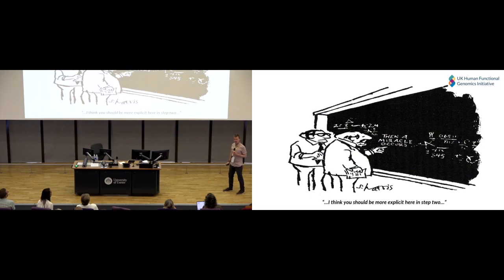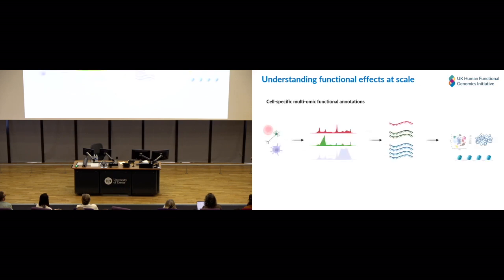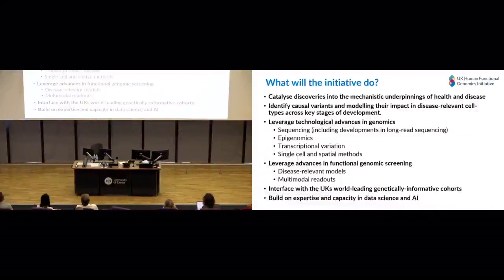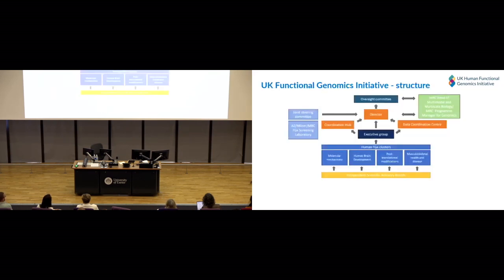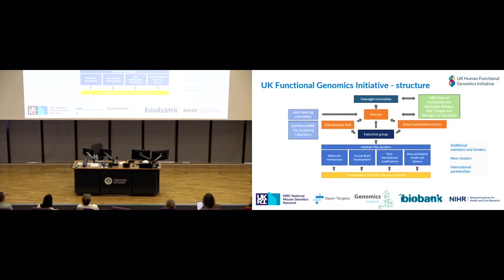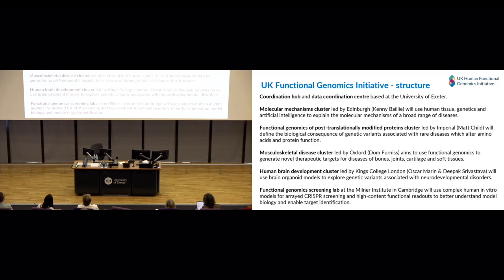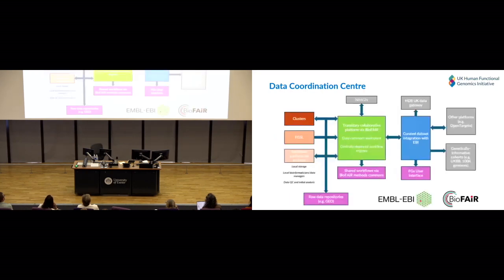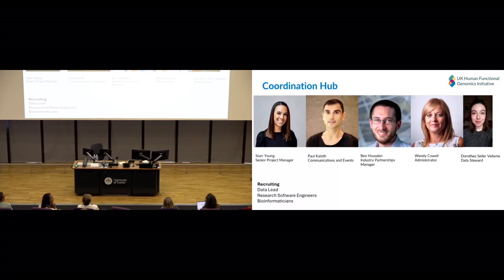Jonathan Mill: introduction to the UK Functional Genomics Initiative Inaugural Scientific Symposium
Welcome to the UK Functional Genomics Initiative and launch of collaborative funding opportunity – Jonathan Mill, Department of Clinical & Biomedical Sciences, University of Exeter 16/06/2025